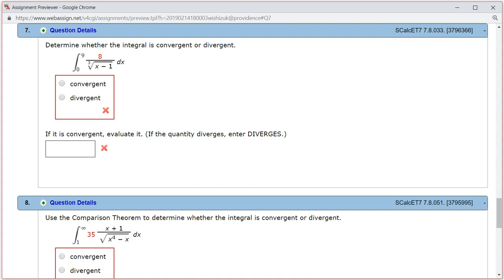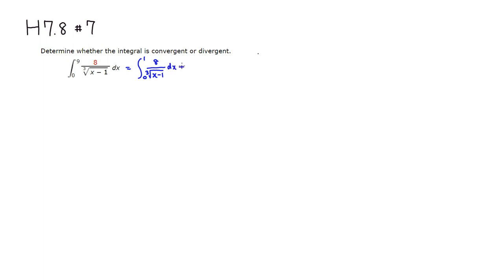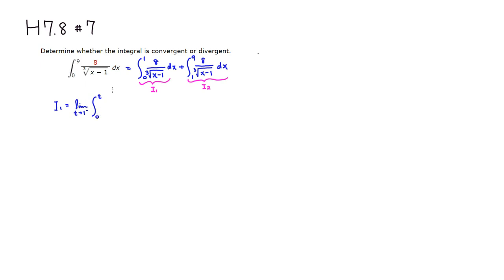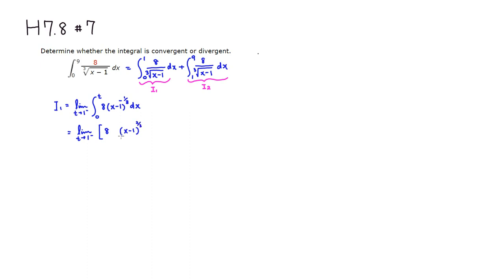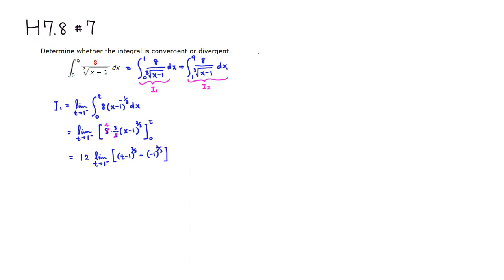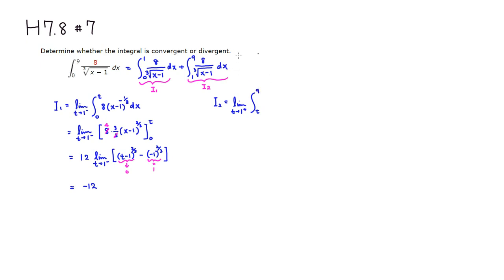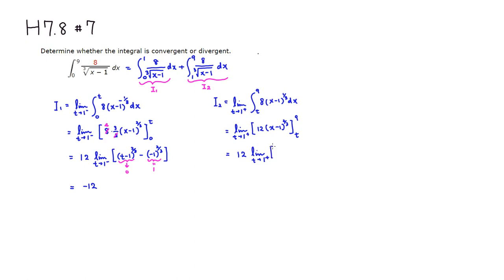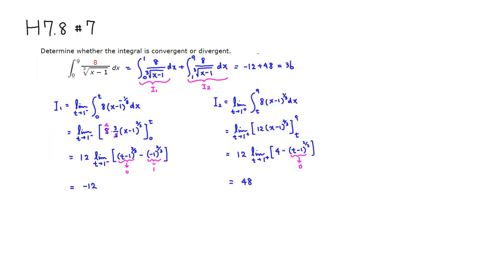MTH 132 H7.8 #7 (Spring 2019)